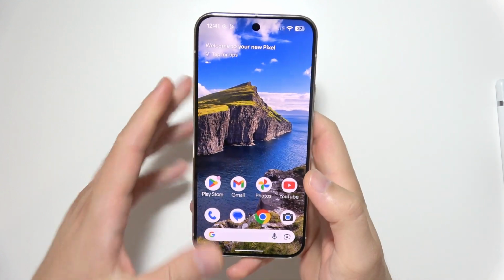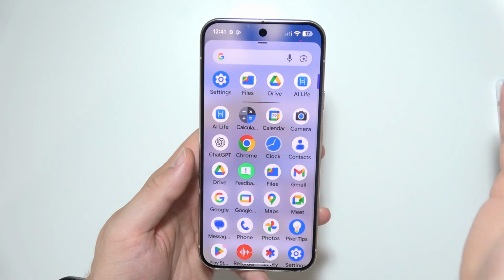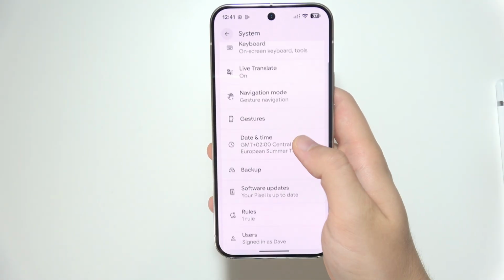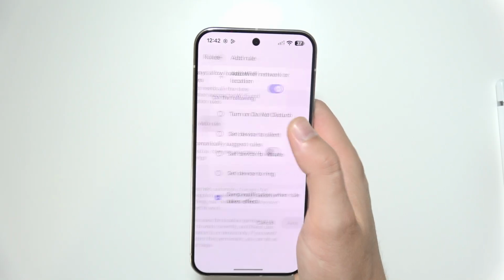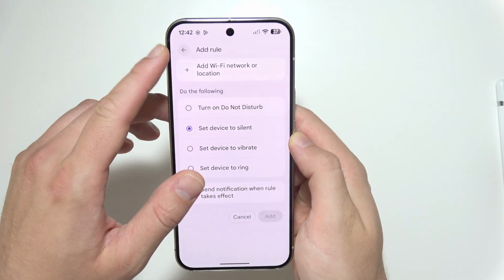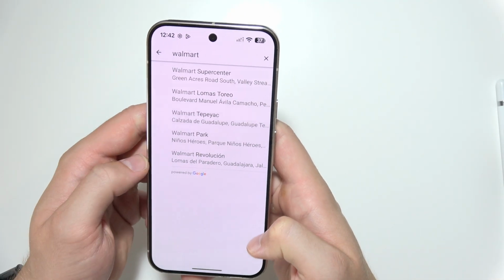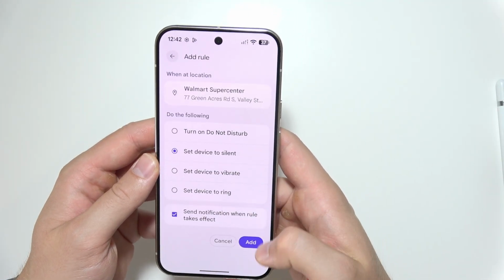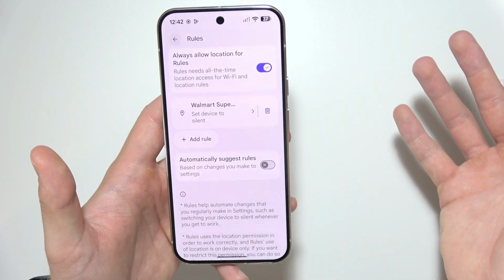How to Make Your Google Pixel 10 Pro Auto Silence in Certain Locations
This video shows you how to make your Google Pixel 10 Pro automatically silence in certain locations. Using this feature helps you avoid distractions during meetings, classes, or other important events. Learn the steps to set up location-based auto silence on your Pixel 10 Pro.